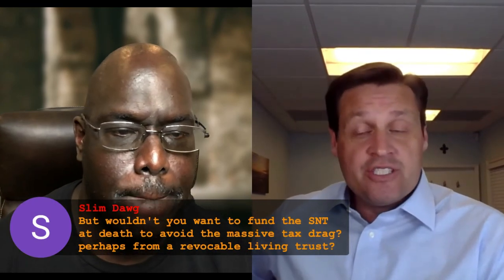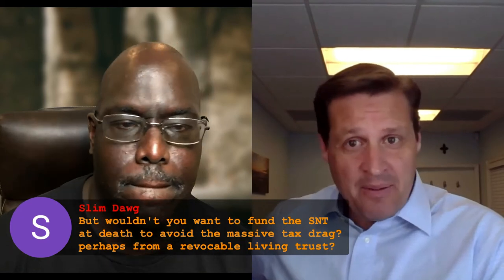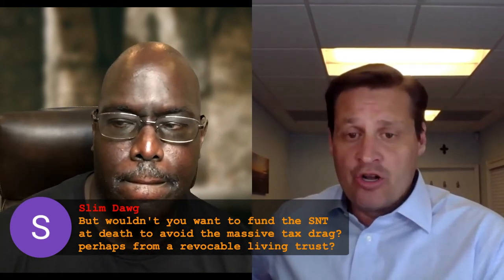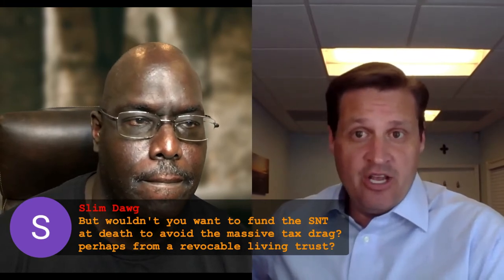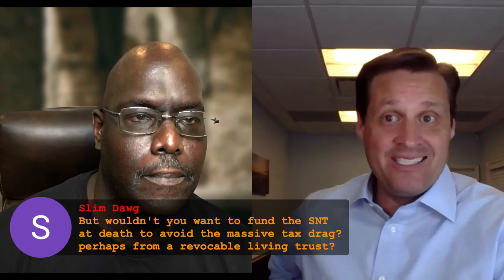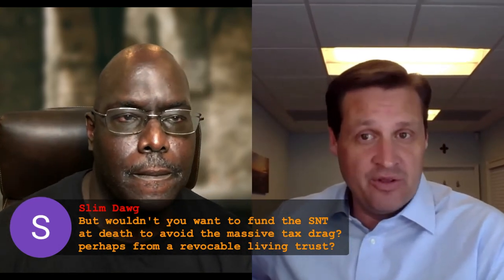ABCs of Special Needs Trusts | How to use and Not Use Trusts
Informative question and answer webinar regarding Special Needs Trusts, First Party, Third Party, Pooled Special Needs Trusts are all covered.  Learn why you need both a trust and an ABLE Account and how each should be used in your long term special needs plan.

Learn from the questions other parents asked about their unique perspective and how to fund and not fund your special needs trust. We discuss the one tool you can use that is tax efficient way to fund your trust

Video Chapters

00:00 What you will learn in this webinar
00:34 Meet Your Hosts
01:45 Begin Questions submitted by parents
01:51 Why d you need a special needs trust?
03:50 SNAP Food Program is a significant benefit for individuals with special needs
04:41 How much $$$ do I need to save in my trust?
05:54 How to Secure the Future can help with this calculation.
07:11 Why don't I just get am ABLE Account and not an SNT?
08:28 What is the ABLE Account Value Limitation?
09:28 How one parent uses a SNT and an ABLE Account effectively
10:43  How a SNT and an ABLE are used for different purposes
11:23 You can pay for more things with an ABLE Account than you can with a SNT
12:28 Pooled Special Needs Trust
14:46 Why you might use a Pooled Trust
16:32 Keith shares a personal story that is applicable to all parents
20:15 What changes are necessary when someone in your plan dies before you?
24:23 Why should you have planning meetings with your family?
26:00 Why you might want an organization as part of your planning team?
27:45 I am leaving my home to a grandchild with disabilities...is this a good idea?
29:00 Who should own the home?
29:27 Why should your child pay rent to his own SNT?
30:49 Does the SNT have to reimburse for government benefits received?
32:54 Do I fund it now or upon death?
35:00 First party SNTs do have a medicaid payback provision
36:20 Why would a 1st party SNT be needed?
37:09 Should you ever commingle your personal funds with the funds in the 1st party SNT?
38:26 Why you should spend the funds in a 1st SNT BEFORE those in a 3rd party SNT?
40:15  You should not fund a SNT with money you may need.
43:20 How much does a SNT cost?
45:40  How to fund and not fund a SNT and Taxation
50:27 Secure Act Requires a Minimum Distribution from an inherited retirement account
51:25 Learn the most efficient and tax advantaged way to fund a SNT
53:00 What to consider when funding your SNT
57:03 Is an ABLE Account preferred for larger amounts?
58:40 Should you fund SNT at death to avoid high taxes?
59:30 Why you should consider opening an SNT bank account before you die?
1:00:30 How much in assets would typically "qualify" for a SNT?
1:01:21 Does the SNT receive the $250,000 exclusion when selling a home?
1:03:45 Can you keep funds in an ABLE and still qualify for benefits?
1:04:00 Is a Roth IRA a good vehicle for funding a SNT?
1:05:00 Do you need a SNT for each disabled child in your family?
1:08:04 Can you transfer funds from a SNT to an ABLE Account?

Want to get started on your Special Needs Plan for your child with our $2 14 Day Full Trial?